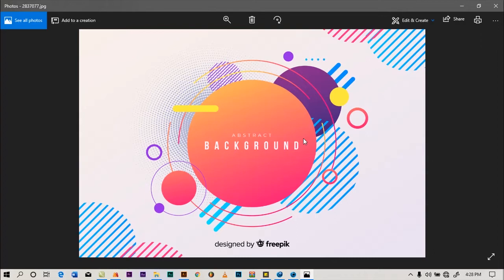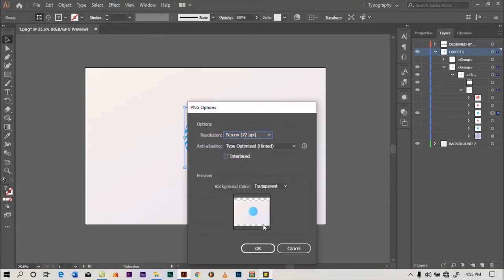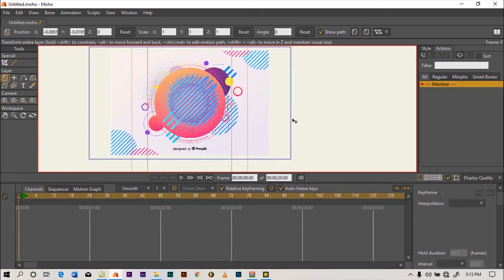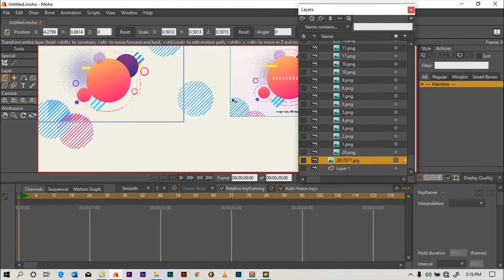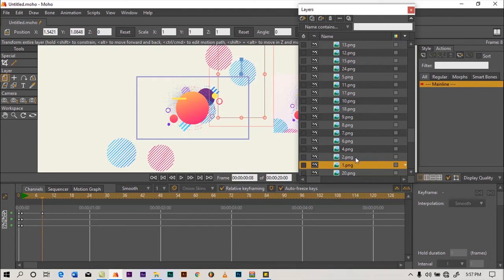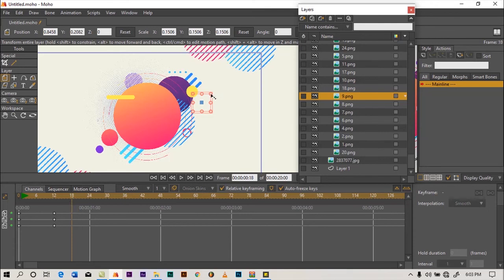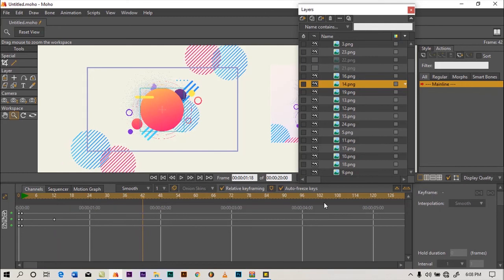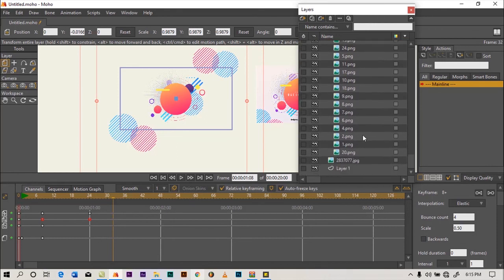HOW TO TURN A GRAPHIC IMAGE INTO AN ANIMATION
In this free tutorial, you will learn how to turn a simple graphic image into an animation using moho studio/anime studio in a few minutes. here i explained how to get free images and edit them using adobe illustrator  Ai and creating animation using moho studio.

Get to learn more animation and become a pro quickly check out the animation course below